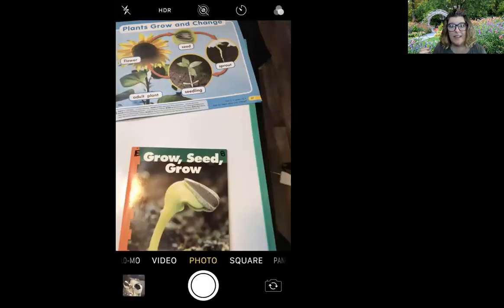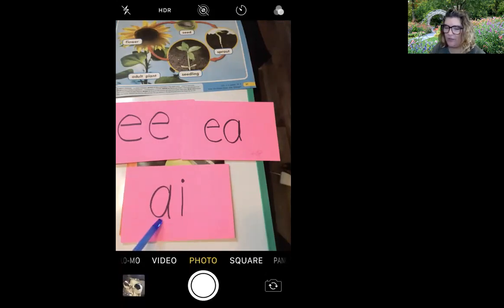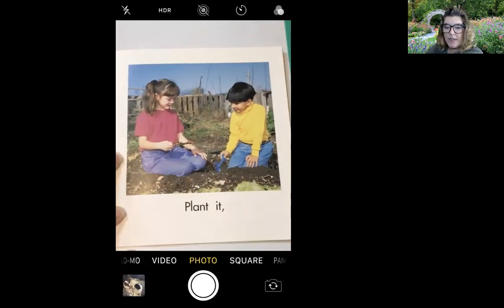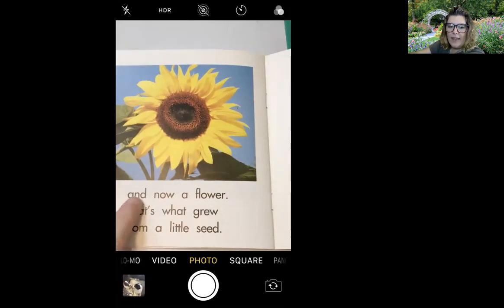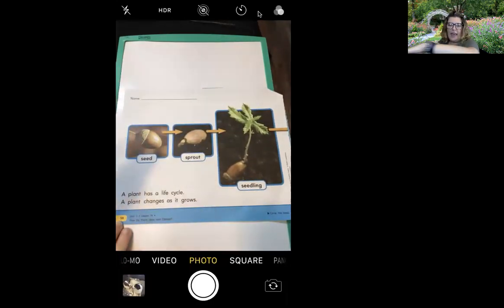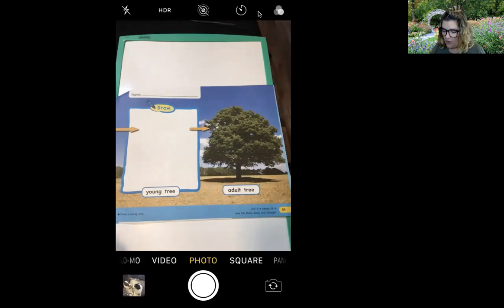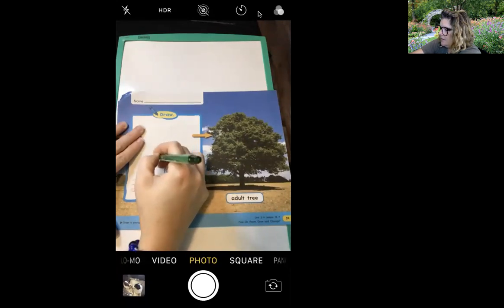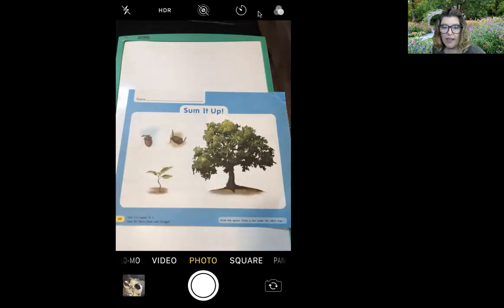Mrs. G's Science April 23rd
You will need your HMH Florida Science Book turned to page 57 and a crayon or pencil. Follow along in your book with me. Then, complete page 60 and upload a photo of your completed word to Edsby under today's assignment.